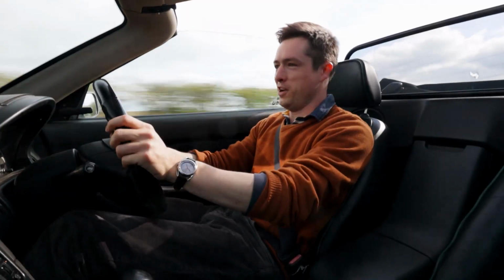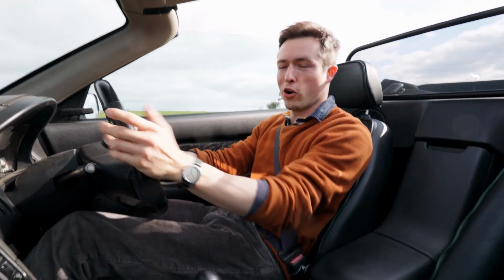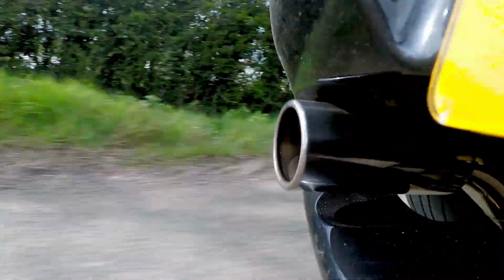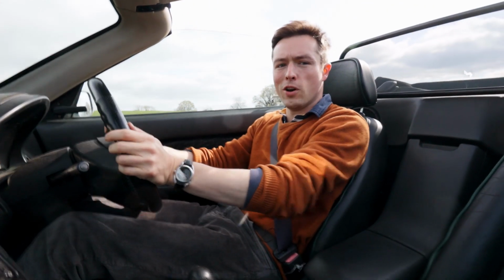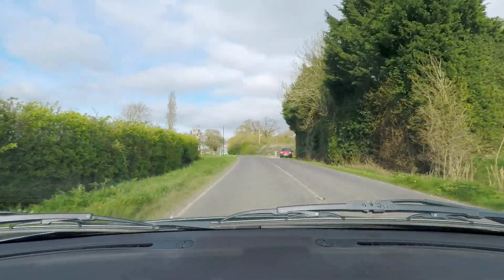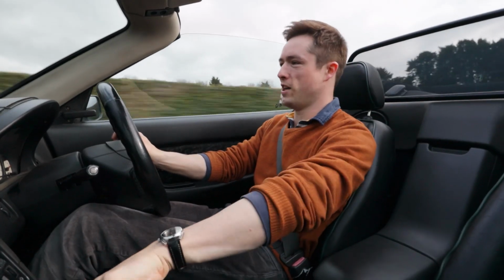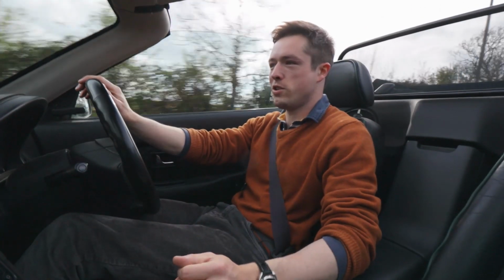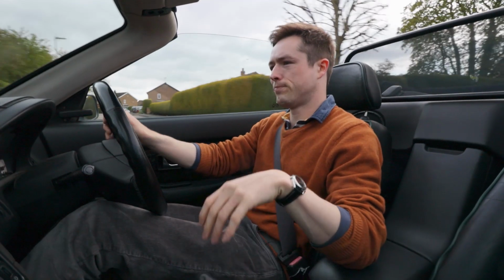MGF Toyosports Exhaust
How does it sound? We compare the old vs this new Toyosports stainless steel exhaust on the MGF VVC.

A couple things to note:
The car already has a 4-2-1 from Mike Satur fitted.
The footage of the original exhaust included a bit of rattling from a loose heat shield.
The footage of the new exhaust was taken after 150 miles of 'bedding in'.